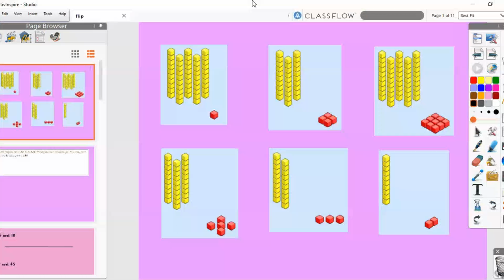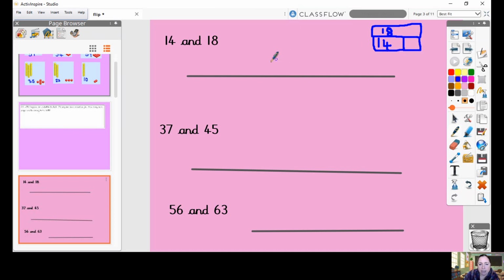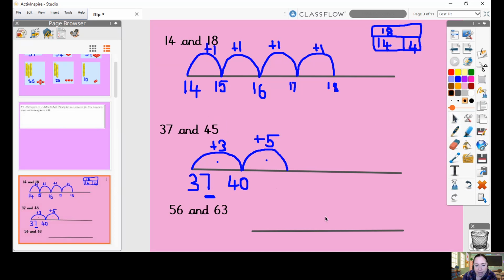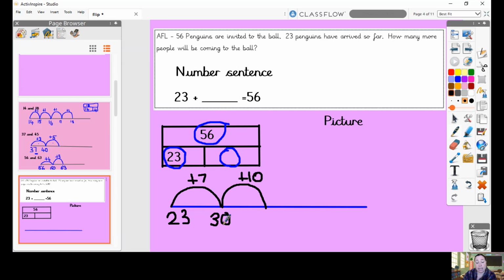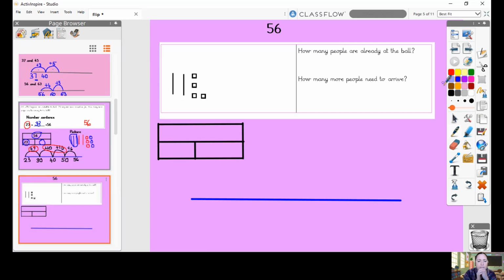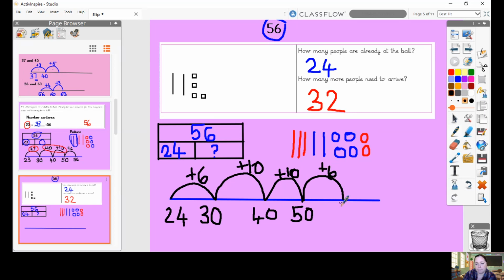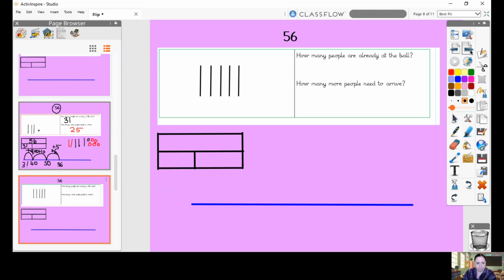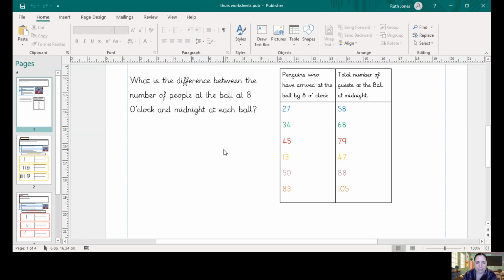Y2 Maths Thursday 4.2.21